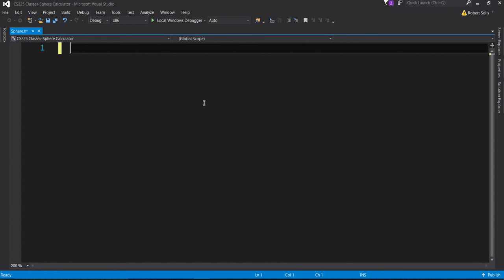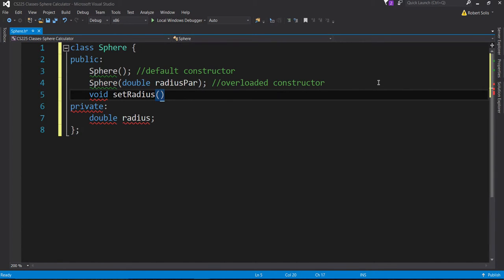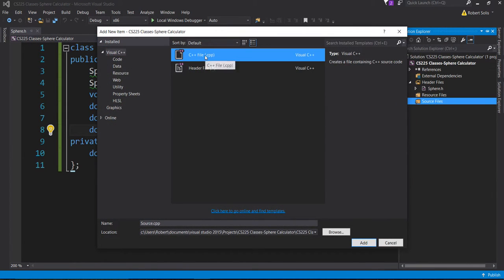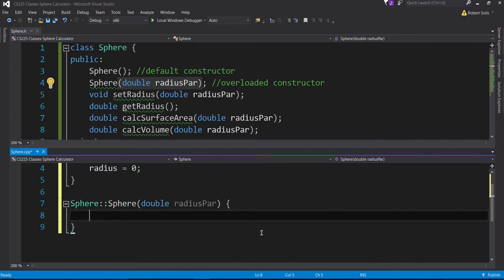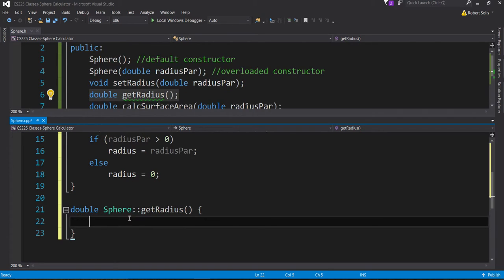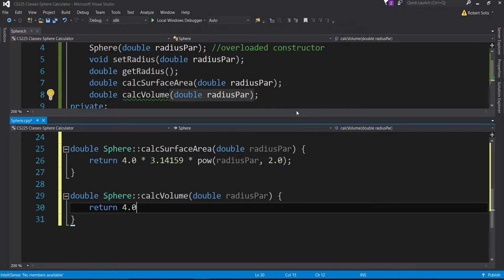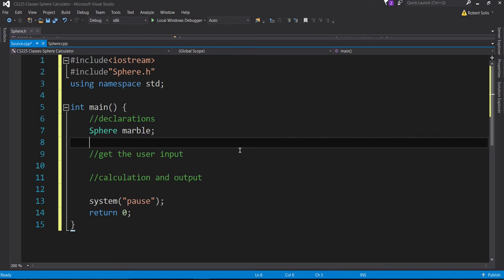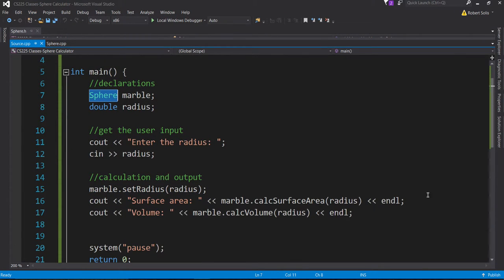CS225 Intro to Classes - Sphere Calculator